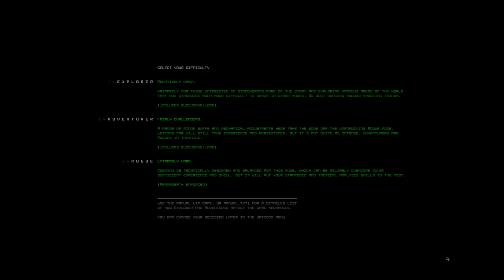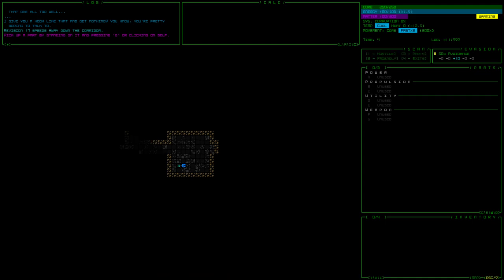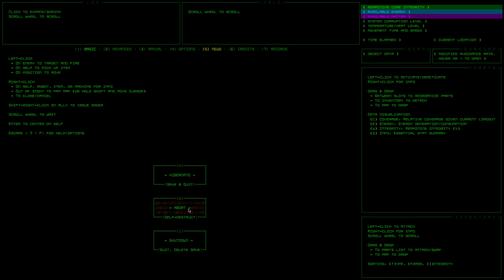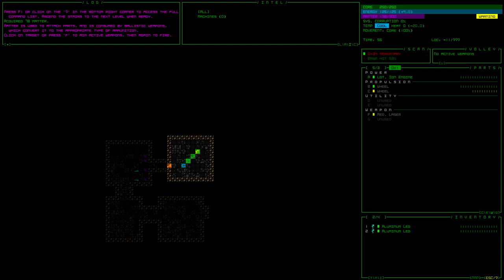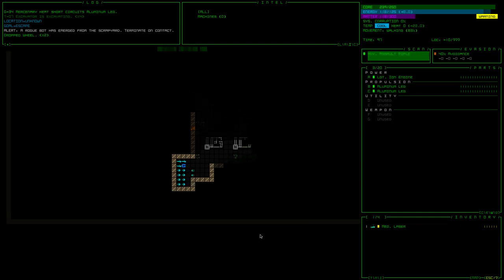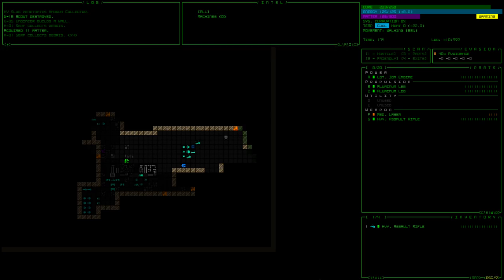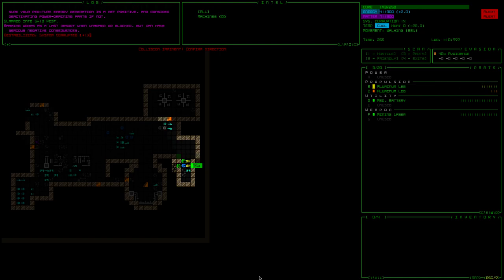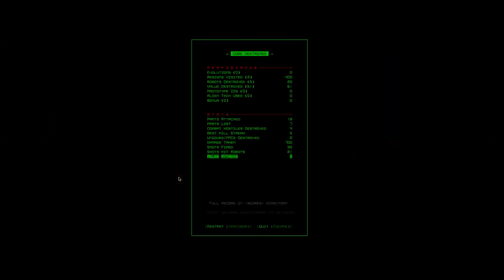Cogmind - First impressions (Part 0)